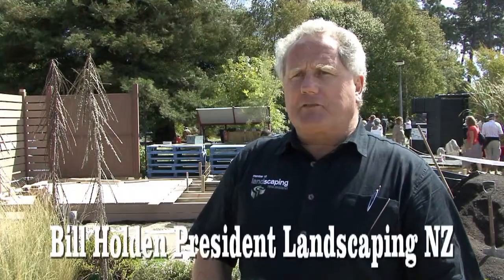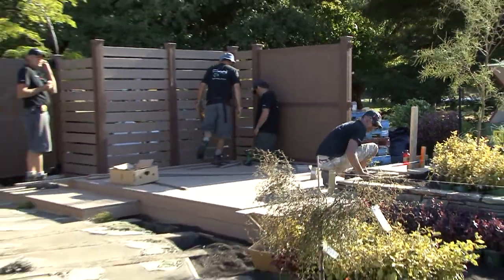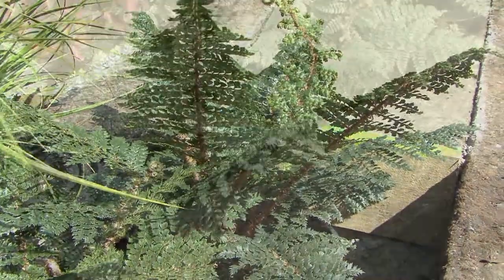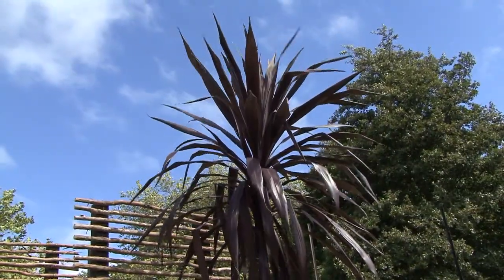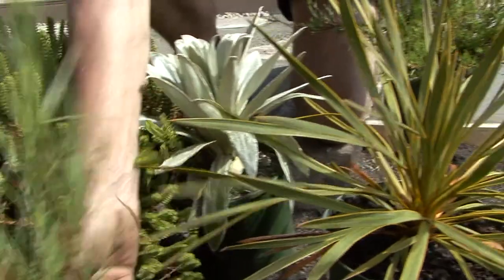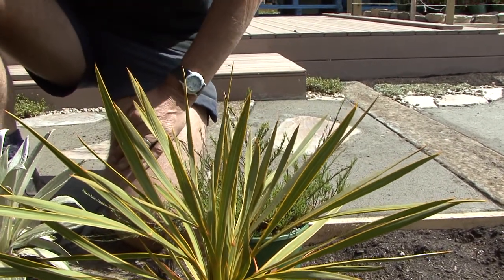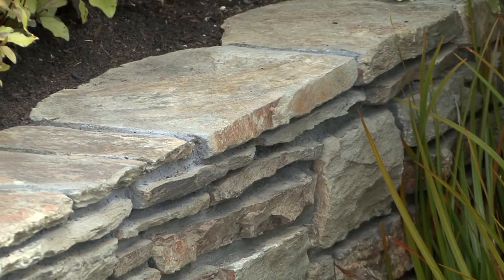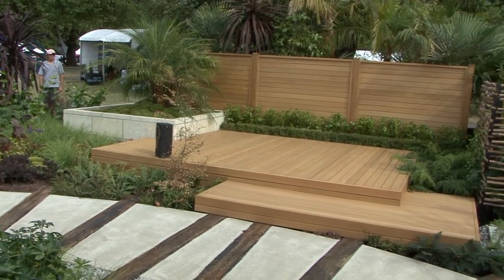Landscape design Ellerslie flower show Christchurch